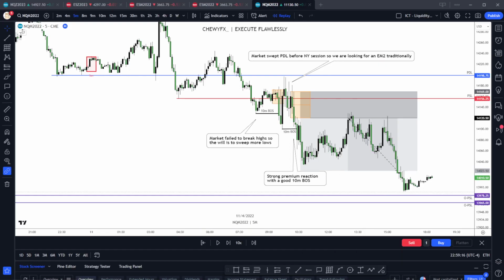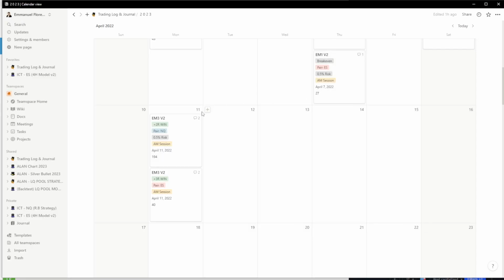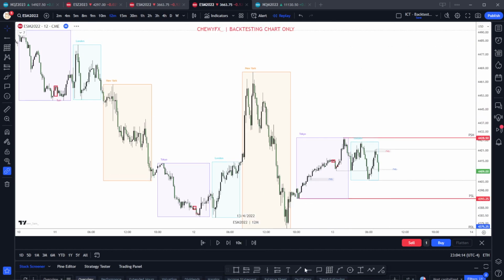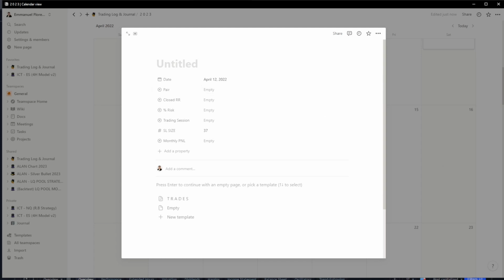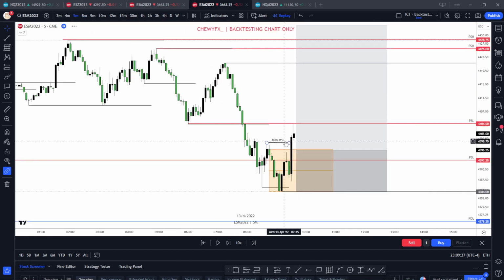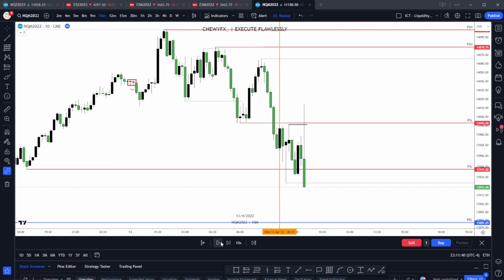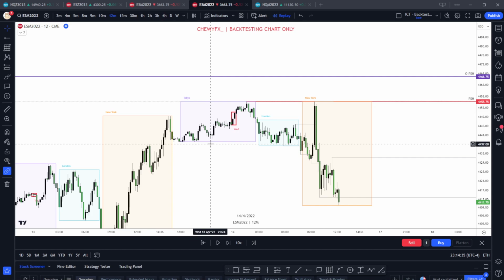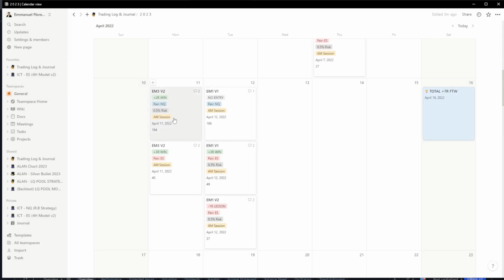APRIL 11 - 15TH 2022 - NQ & ES Backtesting Session + New EM3 V2 Model - WHI Trading Models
WHI Proprietary Trading Models inspired by ICT and other SM concepts. Daily Market Reviews & Backtesting Sessions.

The content presented in this video is for educational and informational purposes only. It is not intended as financial advice or guidance. Always do your own research and consult with a qualified financial advisor before making any investment decisions.

PSA: This is not intended for beginner traders or those looking for a get-rich-quick scheme. These models are for those with an intermediate to expert level of knowledge in SnD, SMC and ICT concepts. If you are new to trading, I highly recommend clicking off this video and jumping straight to ICT (Inner Circle Trader) and watching the 2022 mentorship to learn the technical concepts used in these models. You will not be able to grasp these models without knowing the basics first. ICT himself does offer his own models and system, however, our trading style utilizes a hybrid model using a mix of concepts that have worked for us.